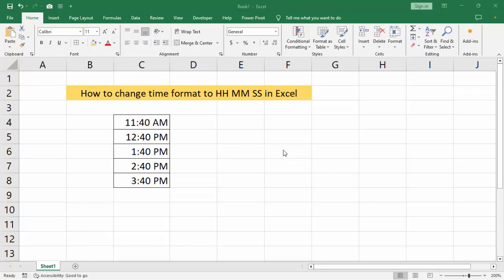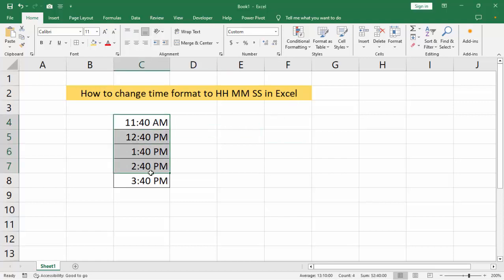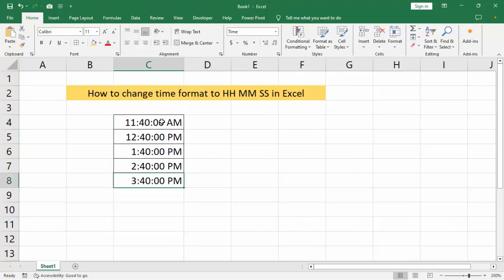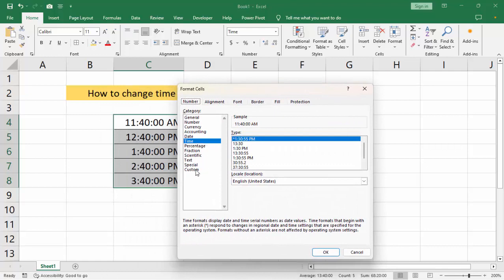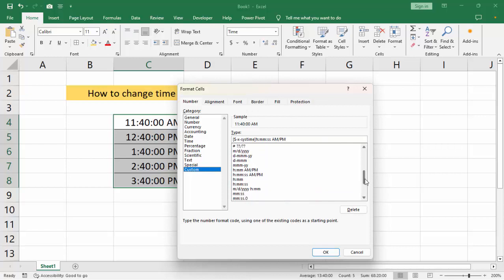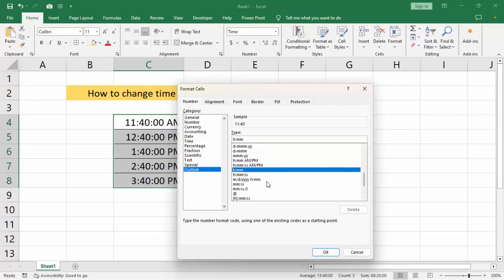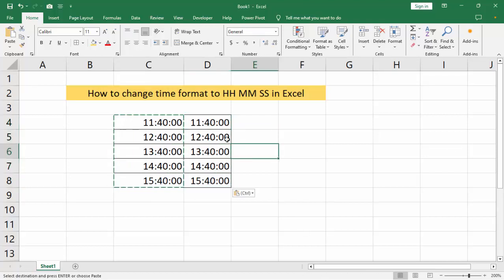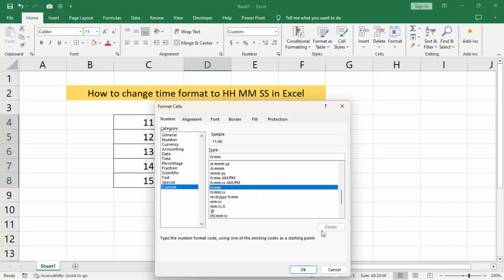How to change time format to HH MM SS in Excel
In this video : How to change time format to HH MM SS in Excel